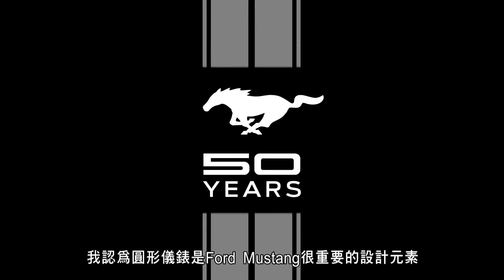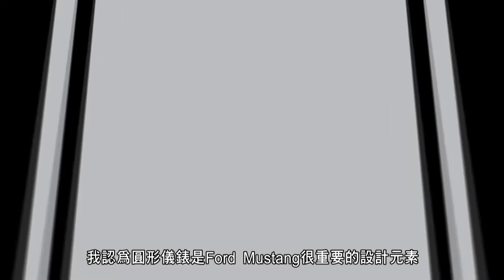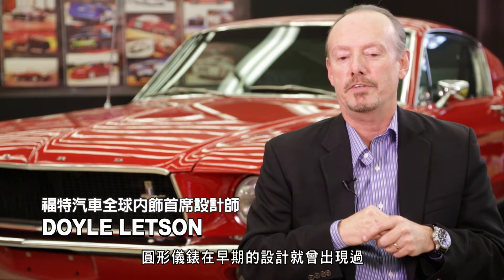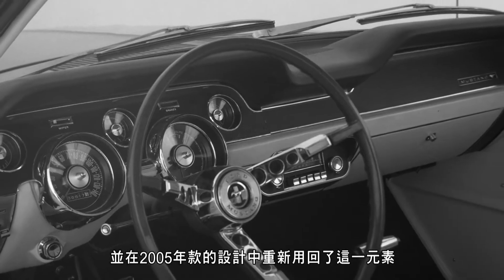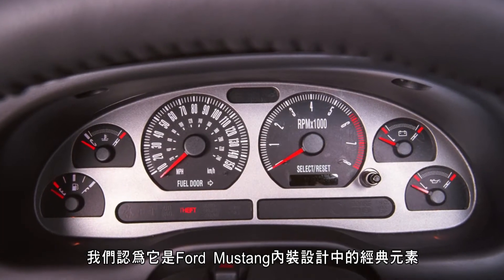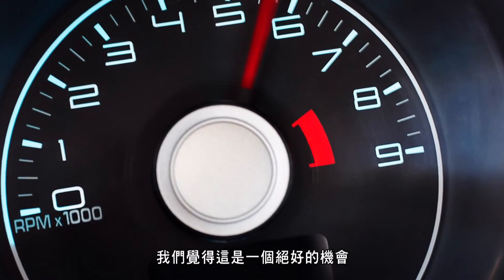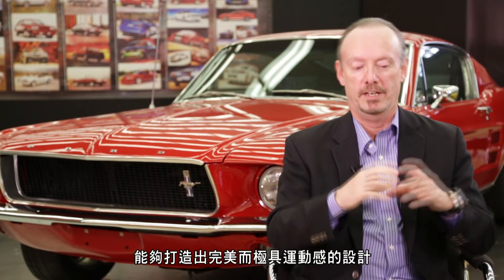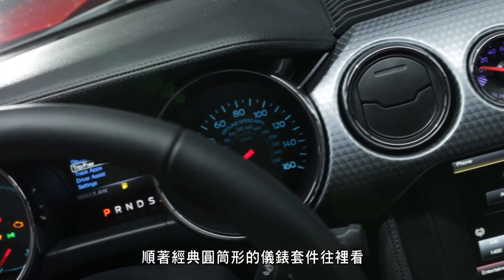Ford New Mustang經典設計元素---圓形儀錶篇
叱吒車壇50年的美式肌肉跑車Ford Mustang是Ford品牌最具有靈魂的產品，它的血液裡流動著跨時代的靈魂能量，也因為它的能量，激發出無數的搖滾歌曲、電影片段...等經典作品。

*影片皆為展示車型，外觀樣式及內裝配備或與實際上市車型有所差異，請以實際販售之車型及規格配備表為準。